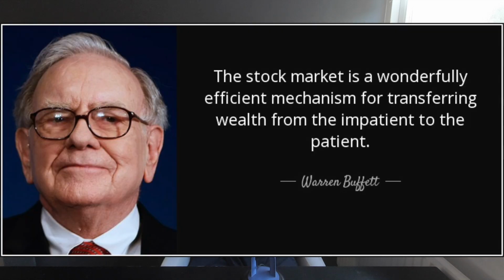BUY the DIP?! HUGE ALPP Update, Analysis & Buy Targets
Eyo Youtube! How are you doing?
Today we're revisiting a stock we did a video on a while back, ALPP stock.
In this video, I give you guys an update on what happened with this stock, explain how I became even more bullish and give you my updated Price Targets. Let's go!

Keep in mind, I'm not a financial advisor!

Referrals (I get benefits from you using this link!)
1. T212 (EU free transactions broker)
2. Blockfi (Get 6% interest on bitcoin!)
3. Degiro (Solid EU broker!)

1. Phil Town - Rule One
2. Christopher W. Mayer - 100 baggers
3. Rich Dad Poor Dad

00:00 - Intro
01:27 - Subsidiaries Explained
03:14 - DSF-Business Model Explained
07:03 - CEO Analysis
08:44 - Catalyst: Uplisting to NASDAQ?
09:34 - Buy Targets
11:10 - Summary & Outro